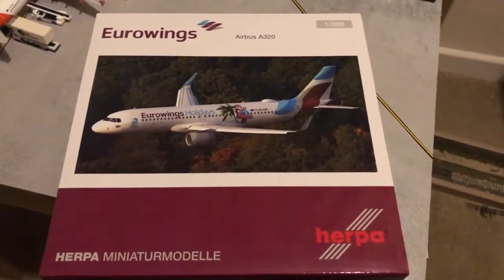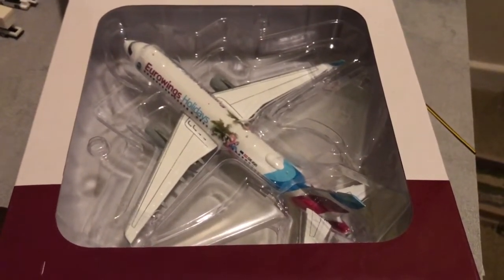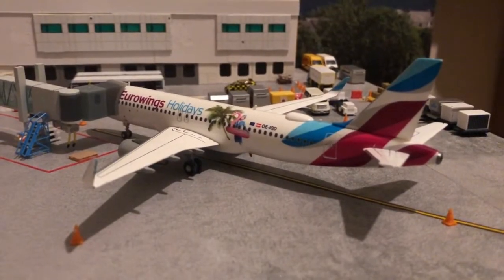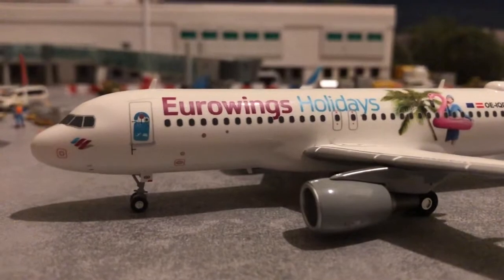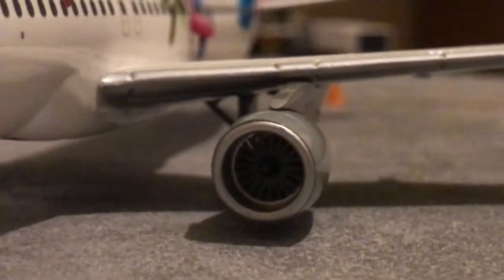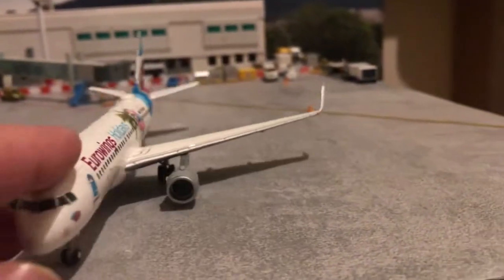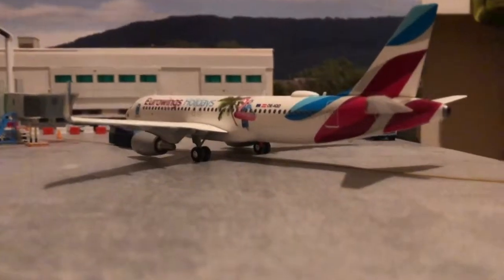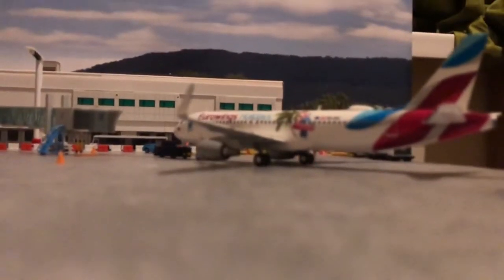HERPA EUROWINGS HOLIDAYS AIRBUS A320-SL in 1/200 SCALE. MODEL BOX AND QUICK OVERVIEW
Today I look at the Herpa Eurowings Airbus A320SL in 1/200 scale.  Reg is OE-IQD. This is a quick overview of the model itself. A must for all European airline collectors.

More reviews from my collection also coming very soon.
Thanks :)

Music by: Nathan Bennett. I own the rights to this song and usage.